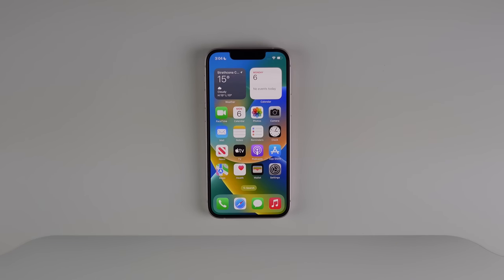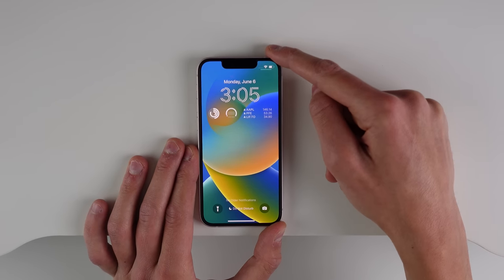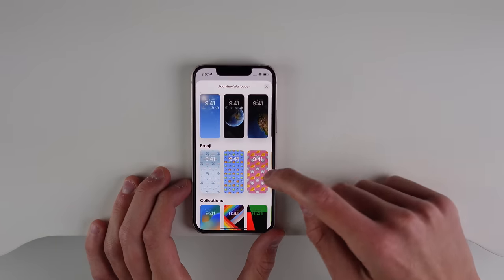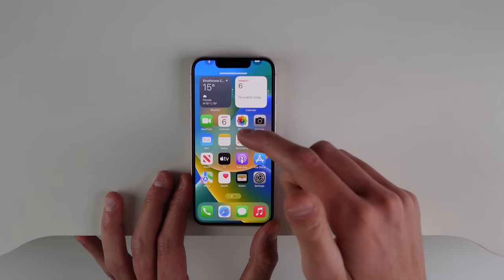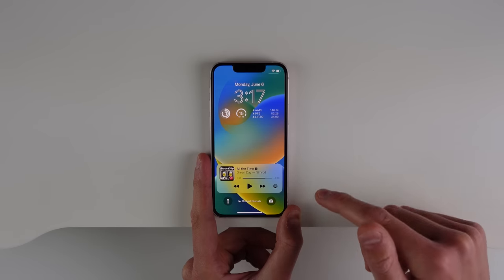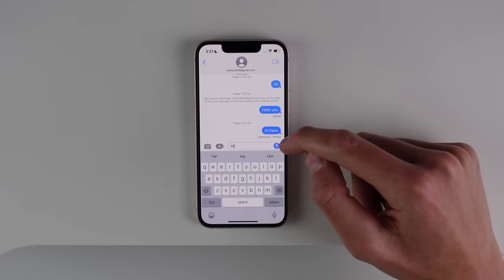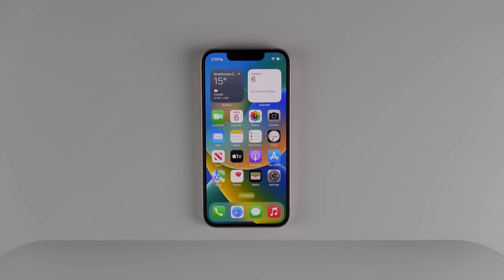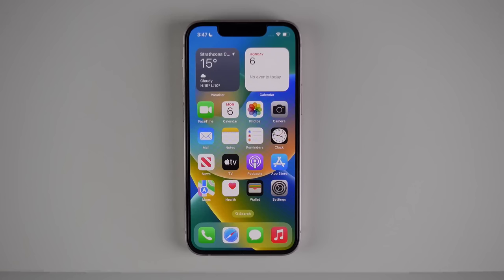iOS 16 first look & initial impressions!